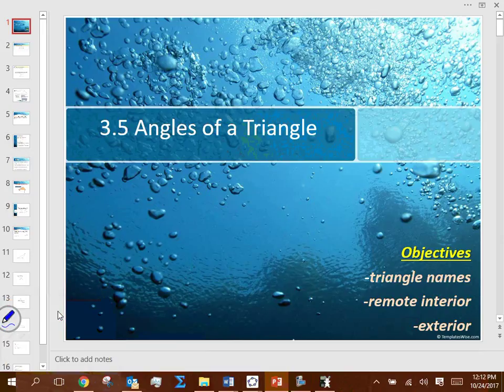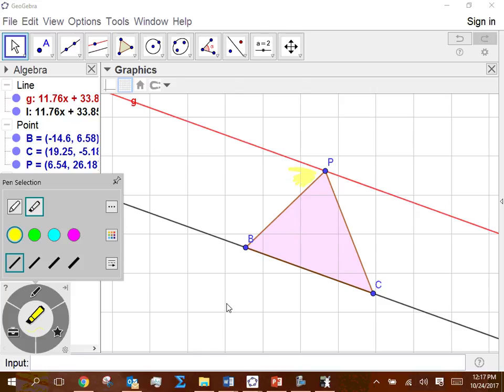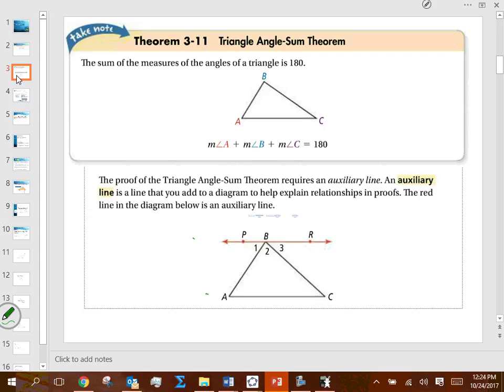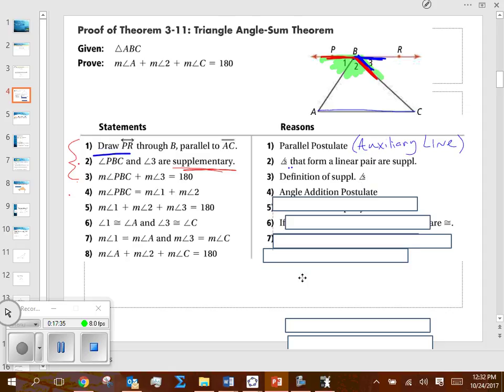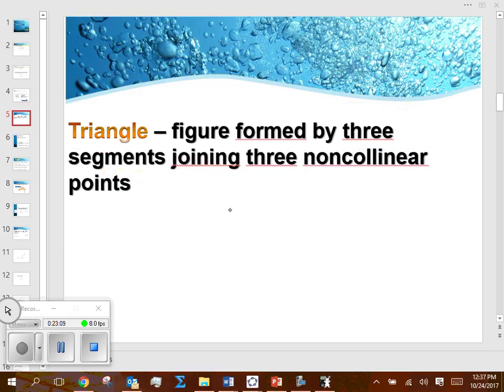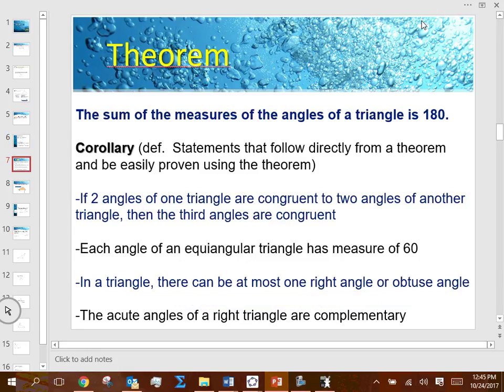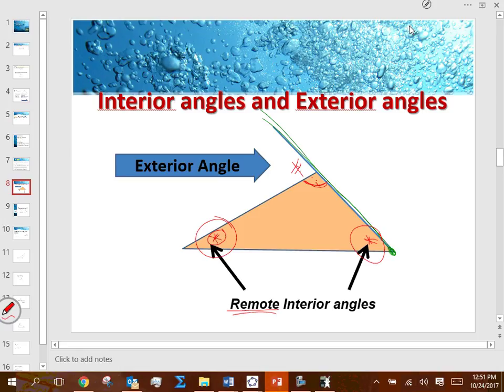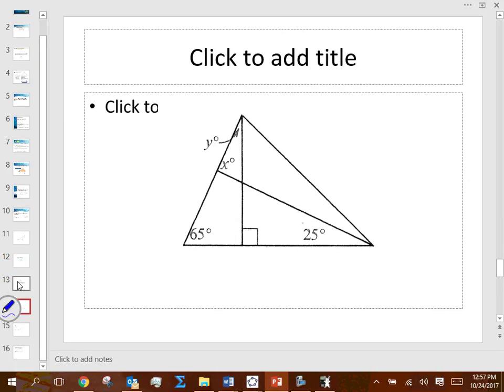3 5 lecture